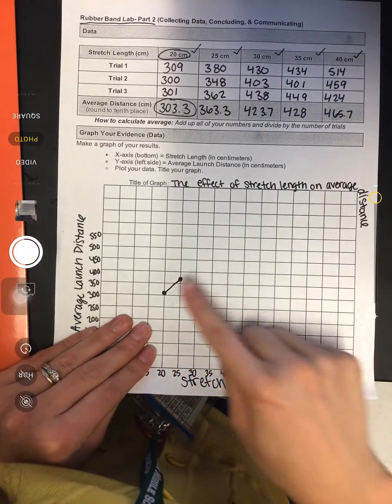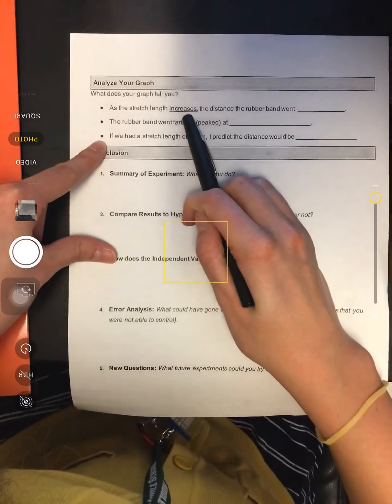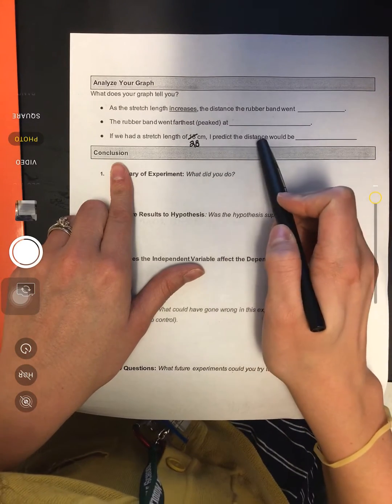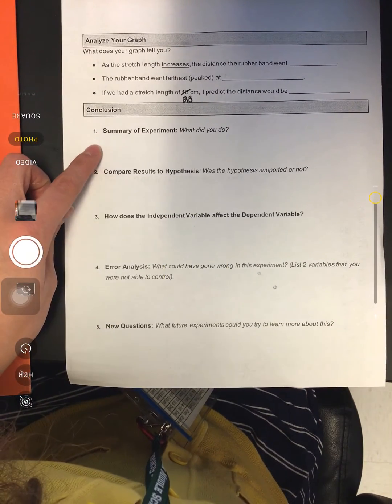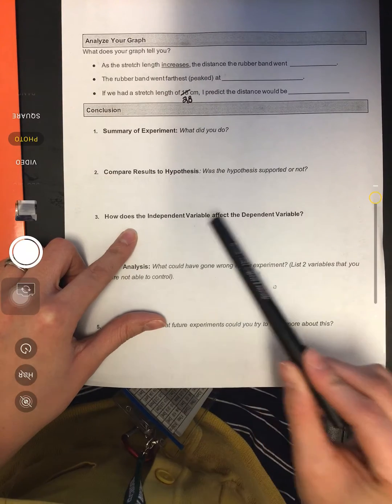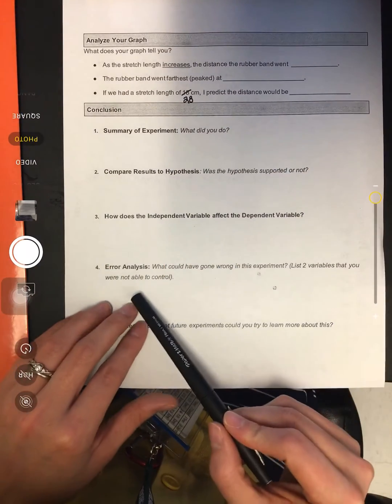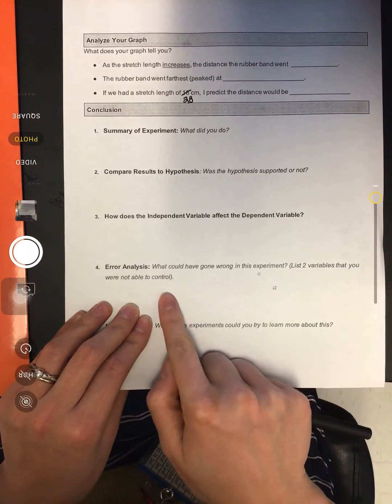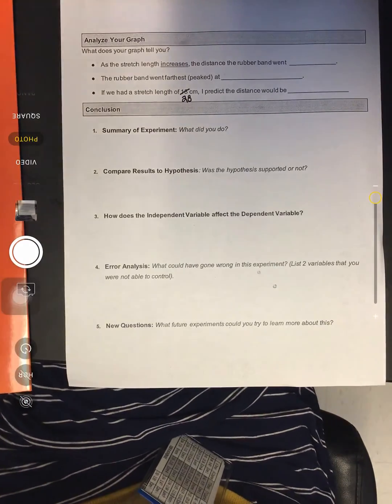Analyzing and Concluding